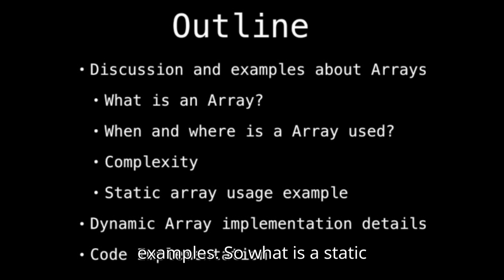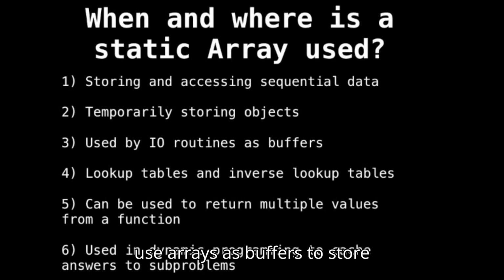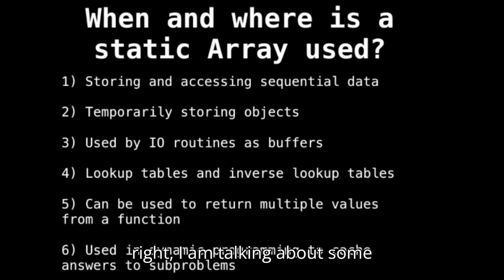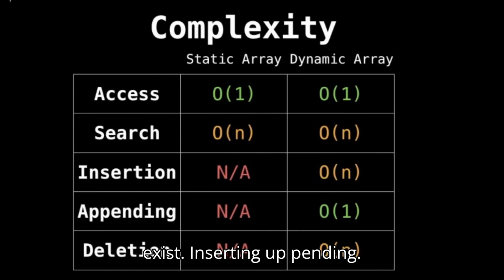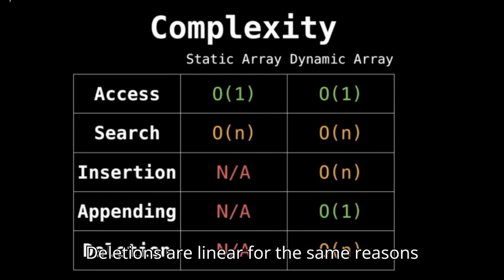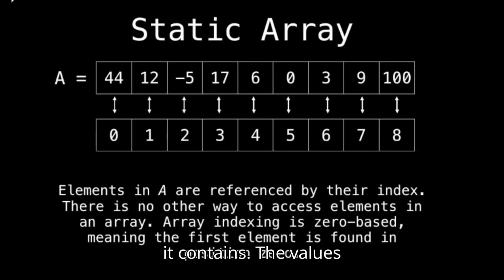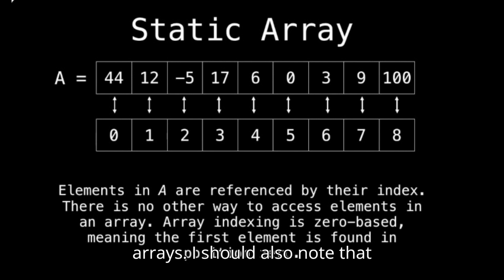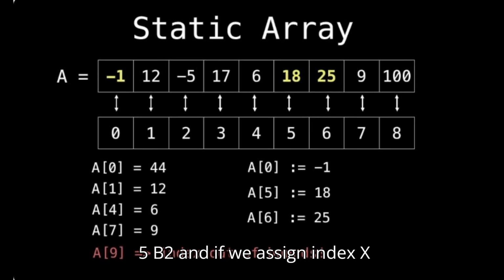Data Structure Easy To Advance Arrays |Lacture-3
in this video we start learn about array in detail
topic we cover

what is array and its types
what do you mean by array
what is array in javascript
what is array with example
what is an array in python
what is two dimensional array
what is one dimensional array
introduction to arrays in c
what is an artificial intelligence
what is array and string
how to use arrays in java
java arrays for beginners
how to create an array in java
difference between string and array
array coding interview questions
how to solve array program in java
array in java programming
what is array in c++
what is array and pointer
array basic program in java
types of arrays in javascript
introduction to arrays
operations on arrays in java
what is adobe illustrator
types of arrays in java
difference between array and arraylist
what is array declaration
difference between array and collection in java
array in java data structure
using arrays in javascript
arrays in java learn coding
difference between array and list in java
what is array of objects
array interview questions
arrays coding questions in java
difference between array and list
array interview questions in java
what is the use of adobe illustrator